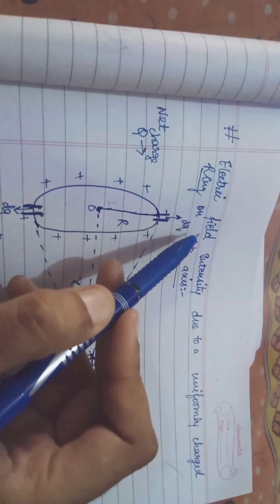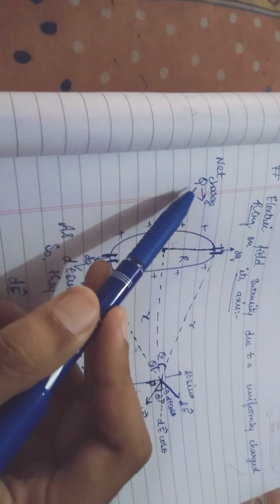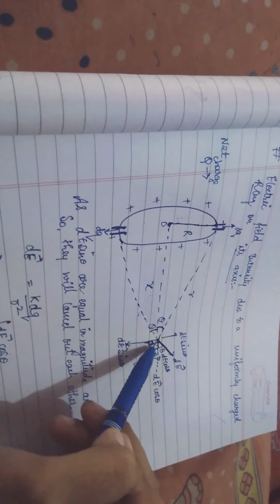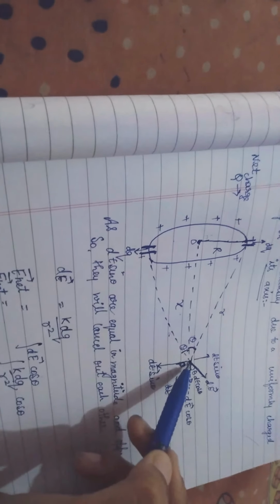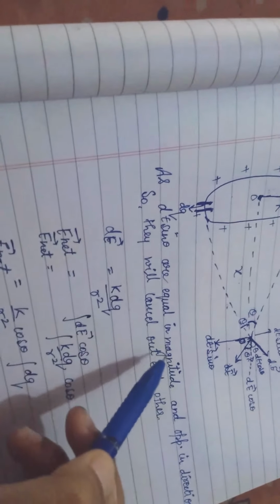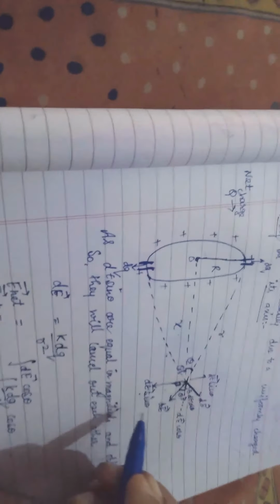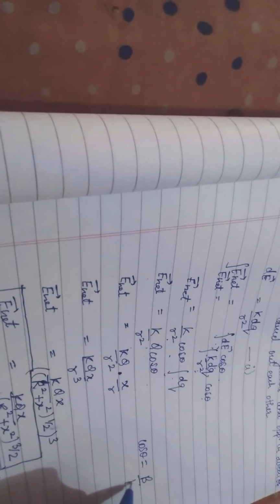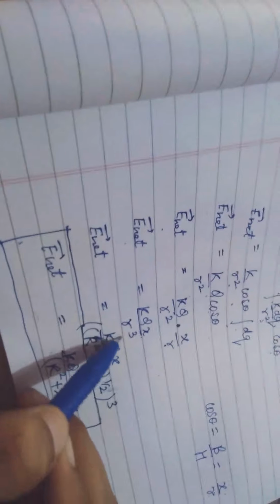Electric field intensity due to a uniformly charged ring on its axis